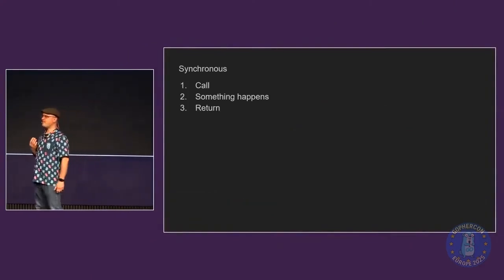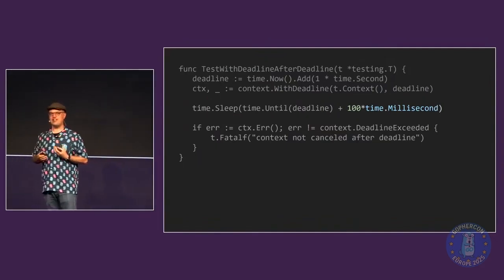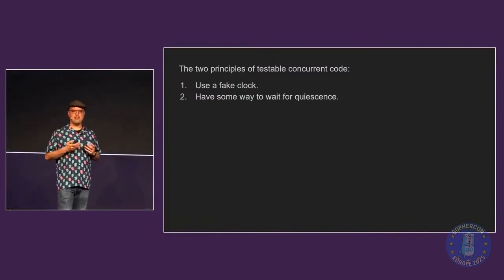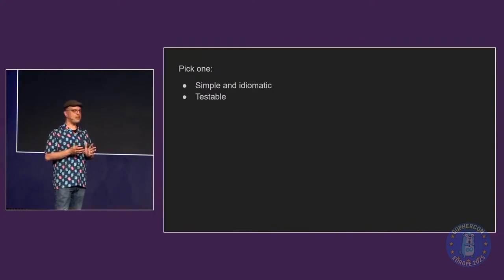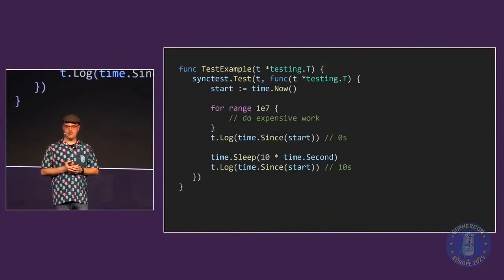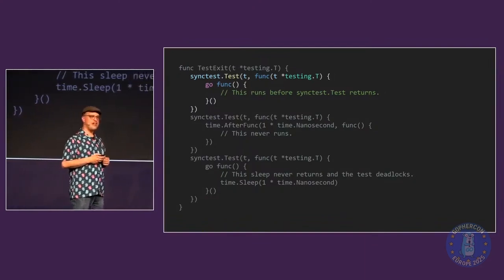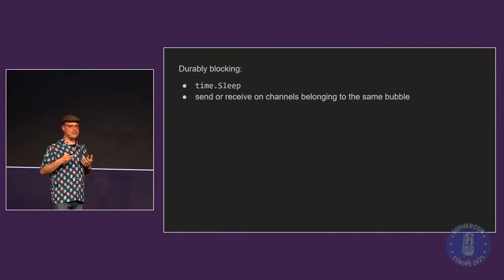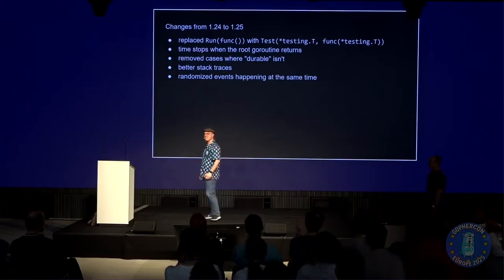Testing Time (and other asynchronous code) - Damien Neil | GopherCon EU 2025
Testing Time (and other asynchronous code)

Testing asynchronous code is difficult.
Code which makes use of time is especially difficult.
This talk will cover various approaches to testing asynchronous programs, and the limitations of those approaches.
It will then introduce the new testing/synctest package, available in Go 1.25, which permits writing simple, reliable tests for many asynchronous programs.